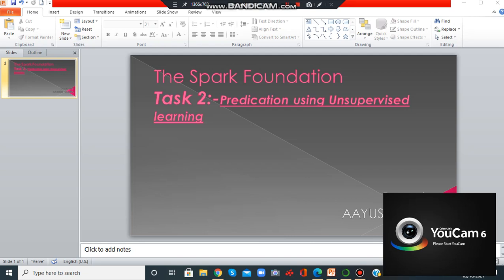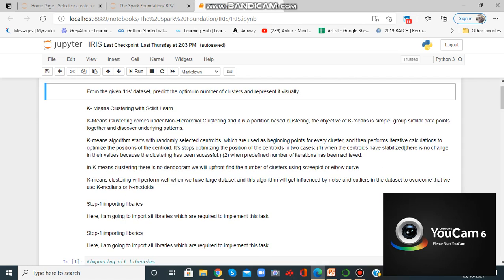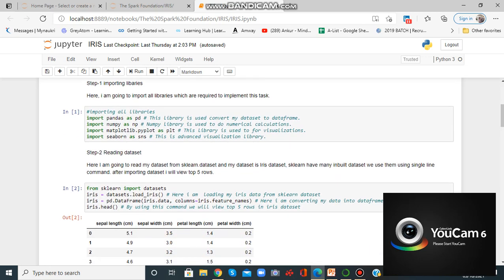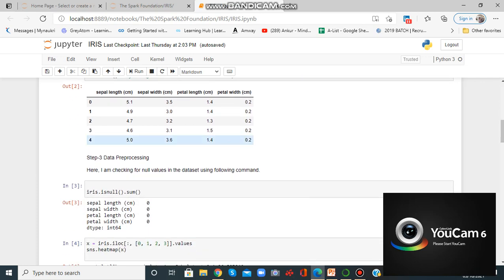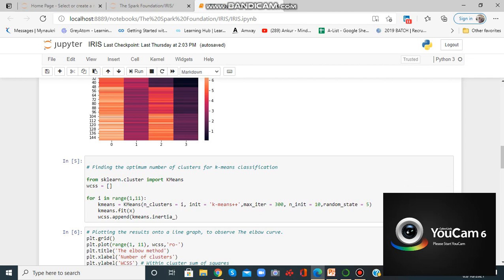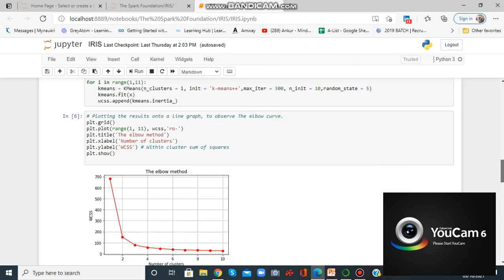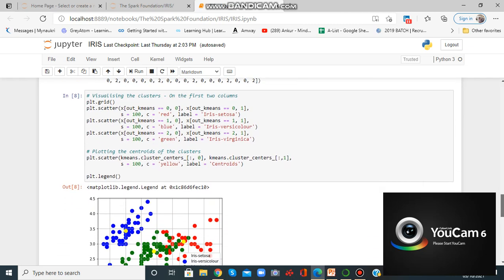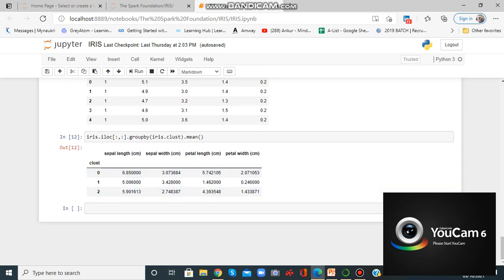Task :2-Predication using unsupervised learning| The Spark Foundation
From the given ‘Iris’ dataset, predict the optimum number of clusters and represent it visually.
K- Means Clustering with Scikit Learn

K-Means Clustering comes under Non-Hierarchial Clustering and it is a partition-based clustering, the objective of K-means is simple: group similar data points together and discover underlying patterns.

K-means algorithm starts with randomly selected centroids, which are used as beginning points for every cluster, and then performs iterative calculations to optimize the positions of the centroid. It stops optimizing the position of the centroids in two cases: (1) when the centroids have stabilized(there is no change in their values because the clustering has been successful.) (2) when a predefined number of iterations has been achieved.

In K-means clustering there is no dendrogram we will upfront find the number of clusters using scree plot or elbow curve.

K-means clustering will perform well when we have a large dataset and this algorithm will get influenced by noise and outliers in the dataset to overcome that we use K-medians or K-medoids